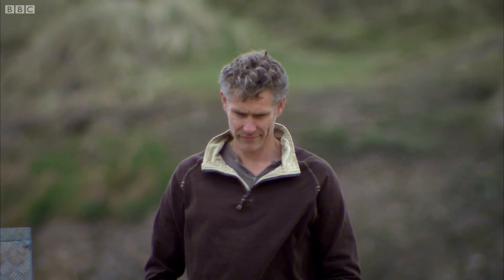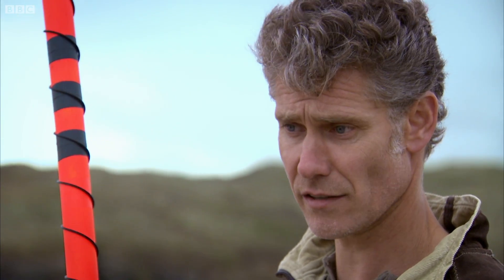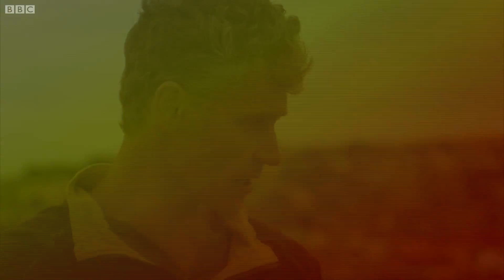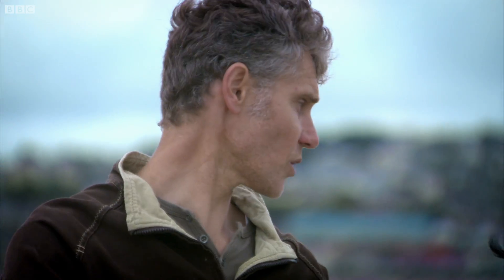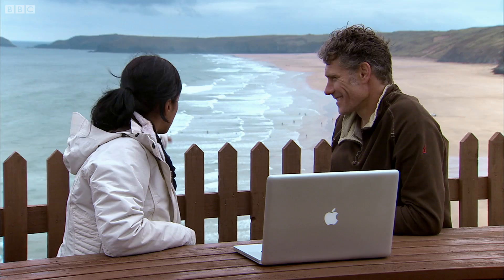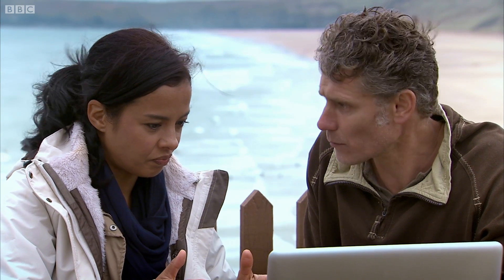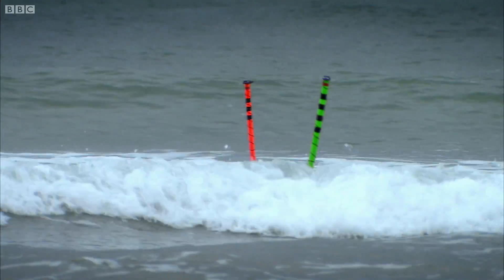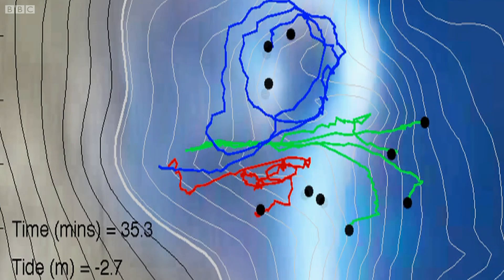How to Measure Rip Currents | Bang Goes the Theory | BBC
Liz Bonnin hits the beach with the RNLI to experience the power of rip currents - strong, narrow surface currents that flow rapidly away from the shore. From acclaimed BBC 1 science series, Bang Goes the Theory.

Investigating the science behind the headlines and making sense of the everyday issues that matter to us all.